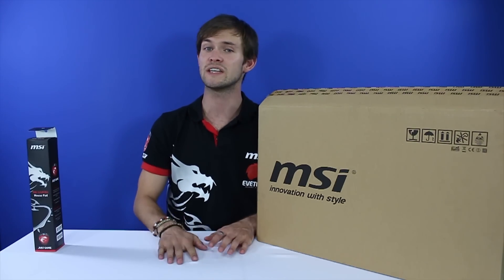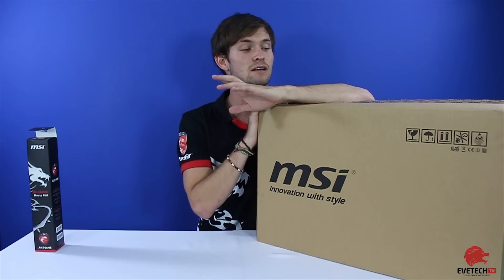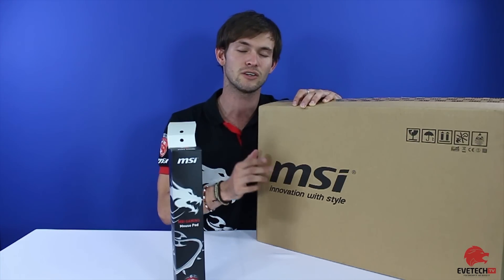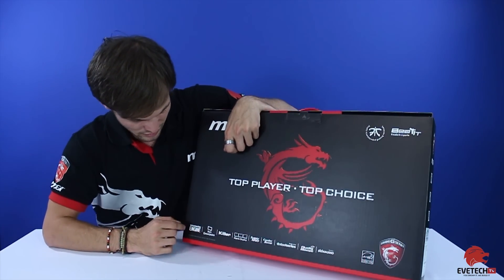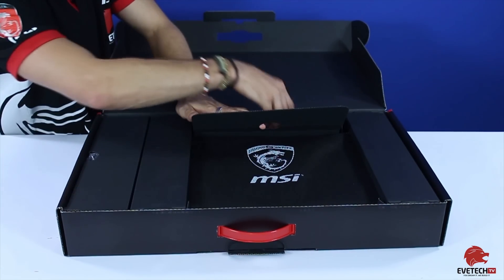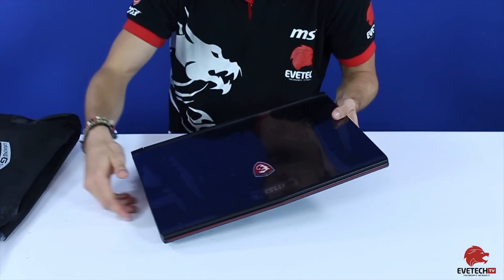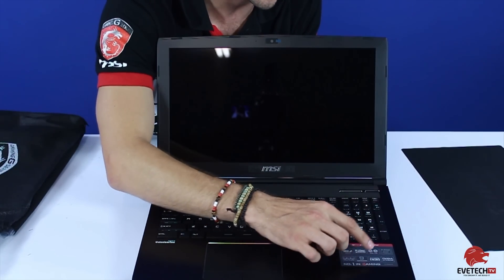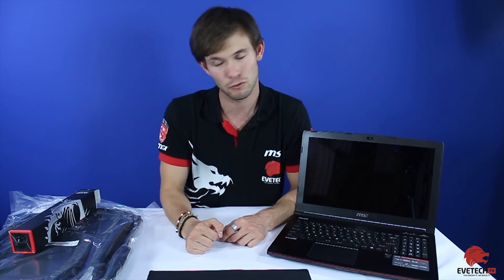MSI GE62 2QE Apache 4K Gaming Notebook Unboxing & First Look!